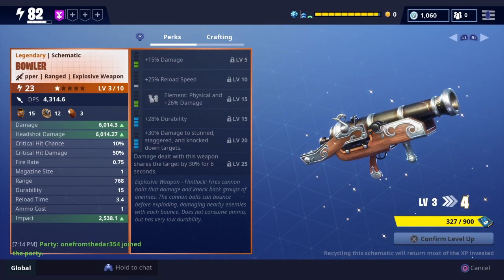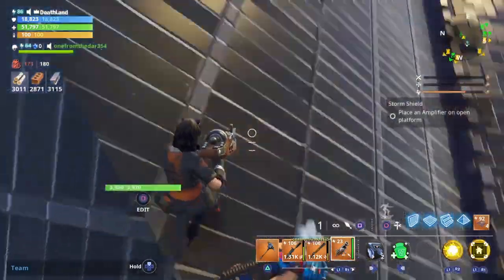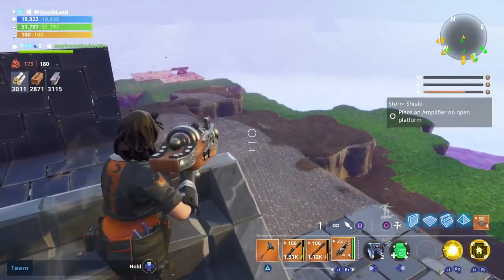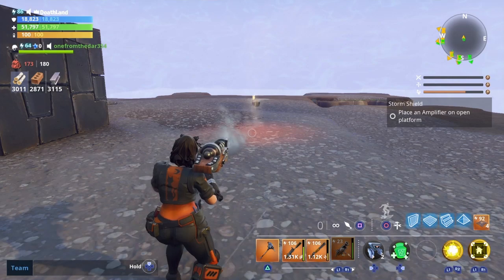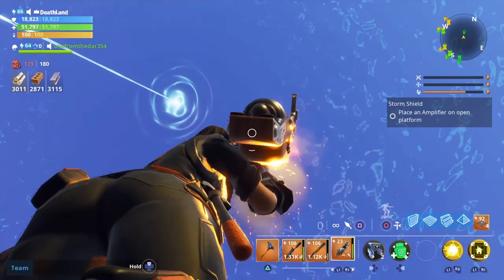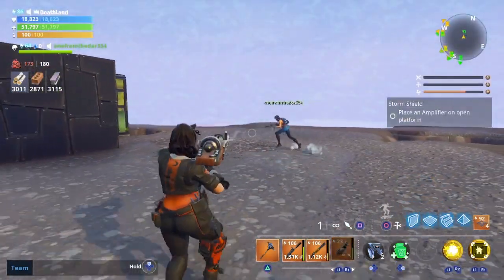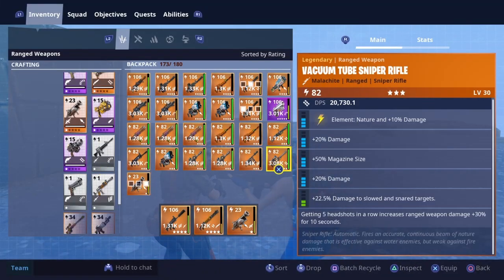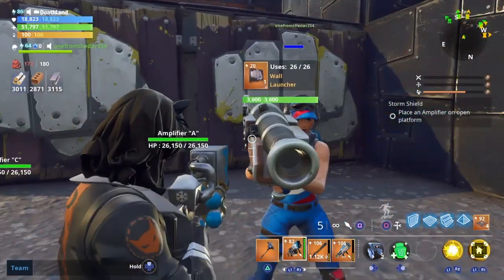New Bowler in Fortnite STW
PSN-WALKINGDEATH4576

Song-